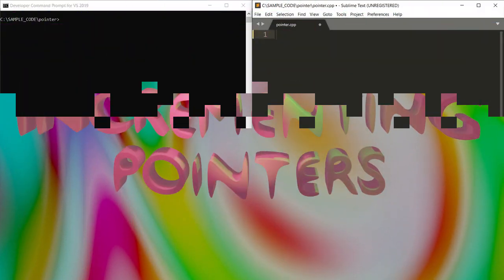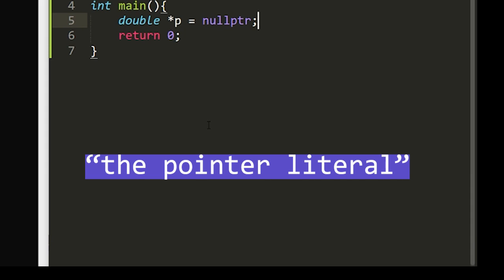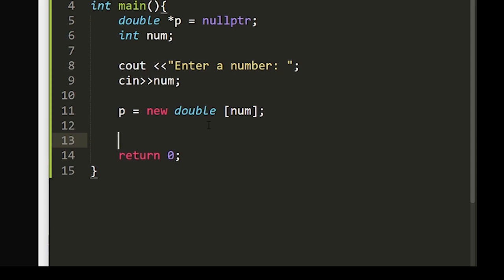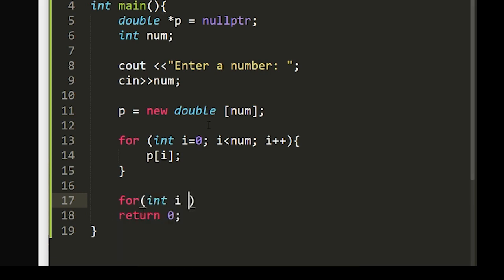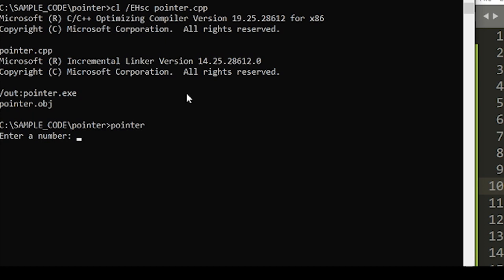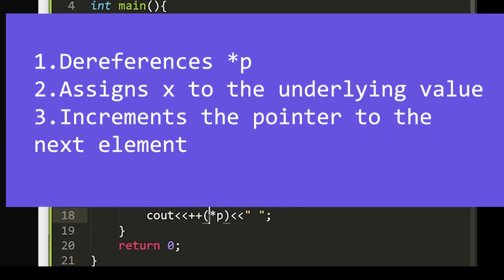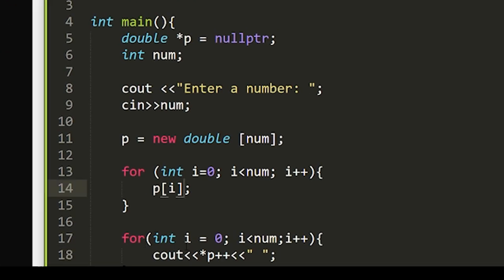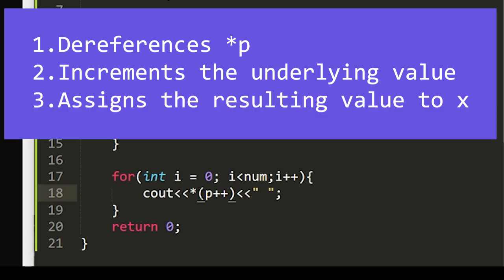C++ Incrementing Pointers ++*p vs. *p++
This video explains using pre and post increments with pointers in C++.